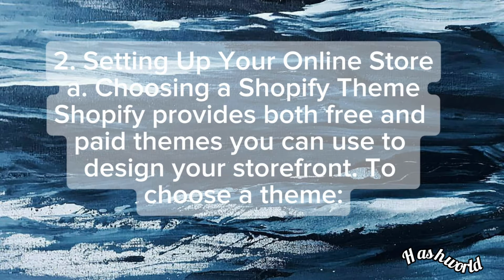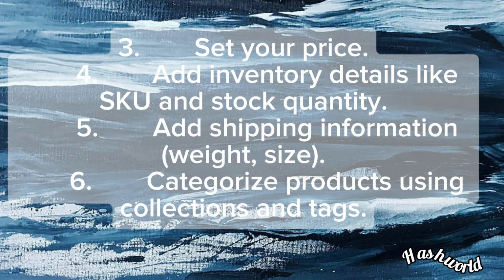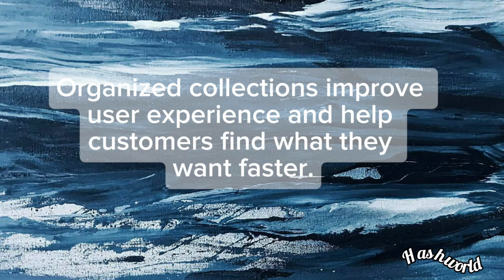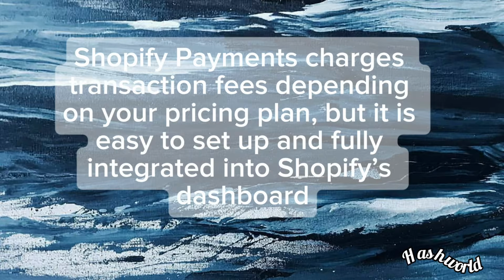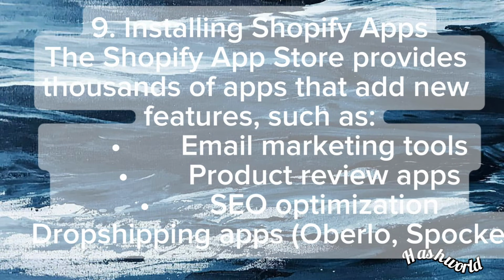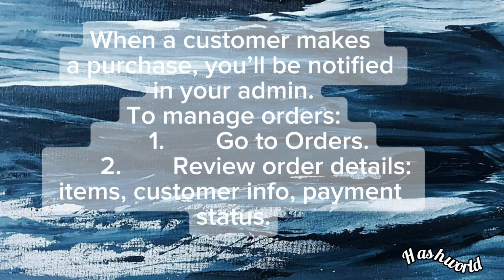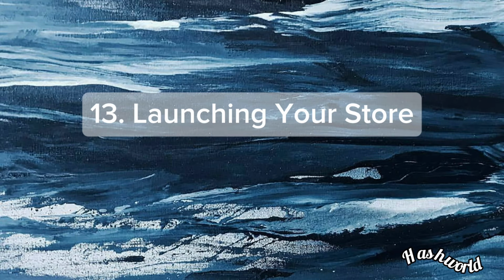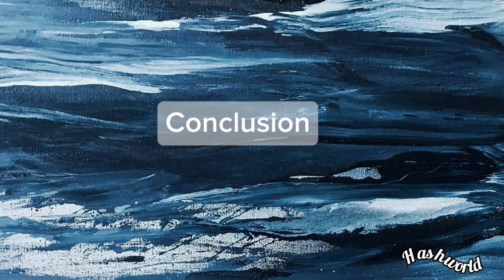How to Use Shopify: A Complete Beginner’s Guide